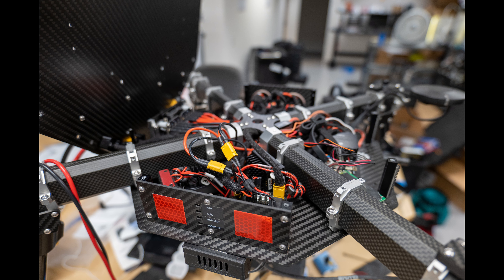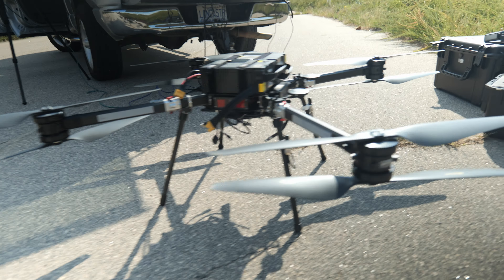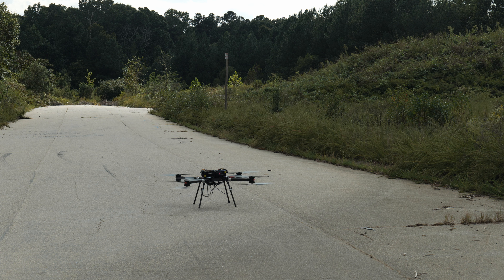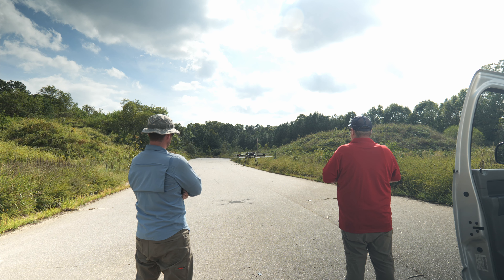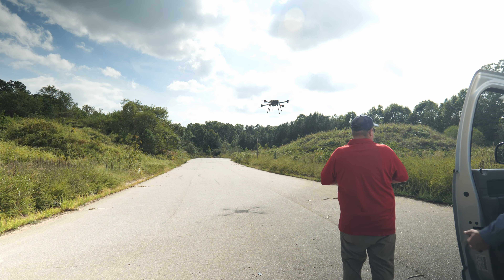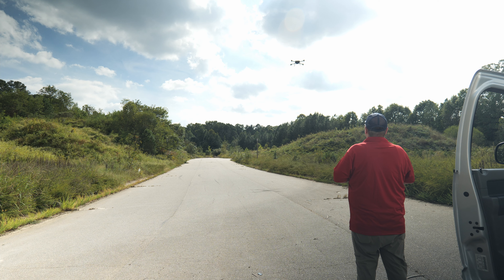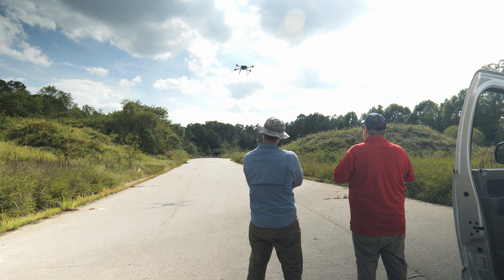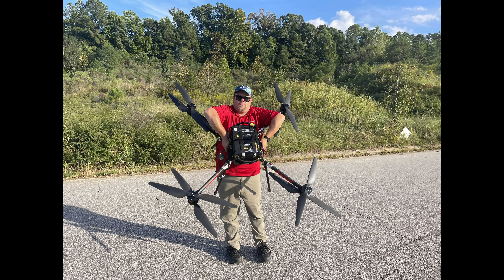Flying the Massive BFD SE8 Drone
We were working on some prototyping last week that required the use of a Heavy lift X8 copter. We already had a test bed on the BFD SE8 drone and got to fly it some. Wanted to share that experience with everyone. Flying massive drones never gets old. Should have some new content coming soon including an overhaul of a broken S1000 with some upgrades!